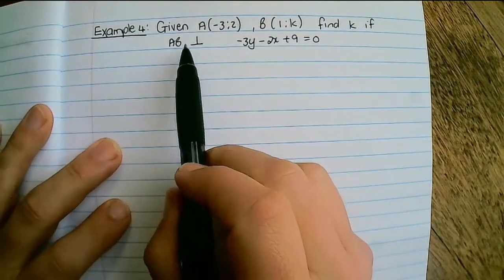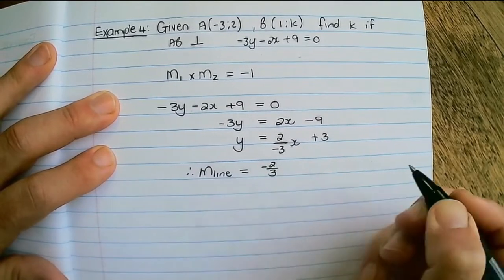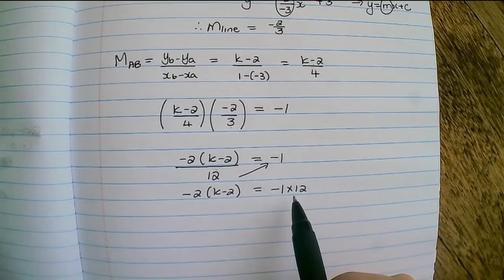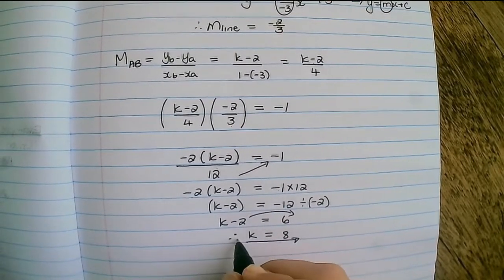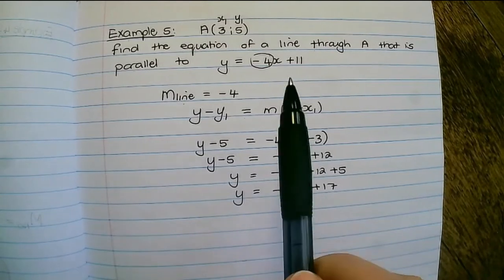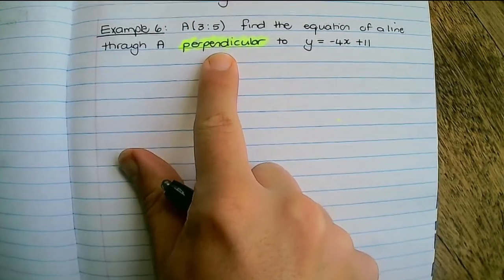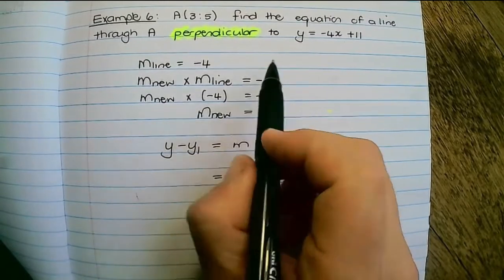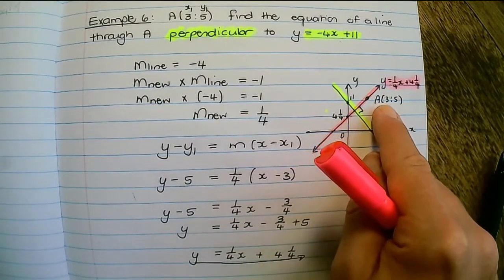Analytical Geometry - Solving Problems using Gradients (Grade 10 to 12 Math, Paper 2)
In this video we learn:
* how to solve variables using gradients, parallel lines and perpendicular lines
* We learn how to find the equation of lines by interpreting information given.

This is a revision video for Grade 11 and 12 Mathematics to help you prepare for Paper 2 in the final matric examinations.